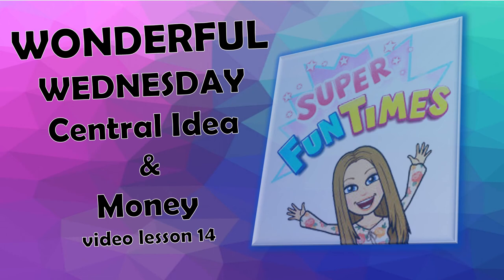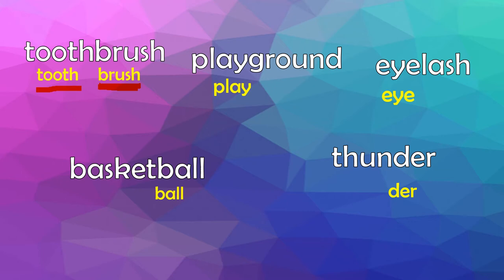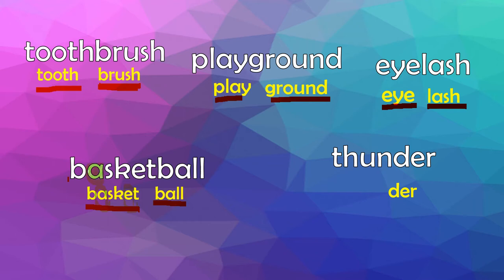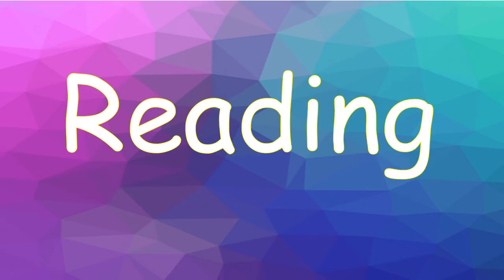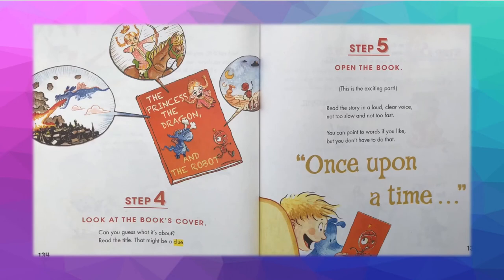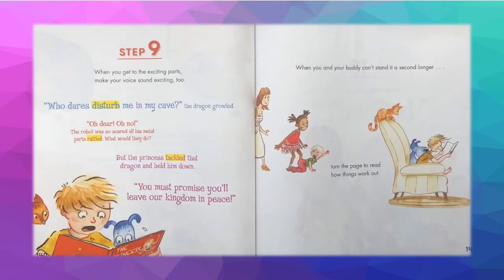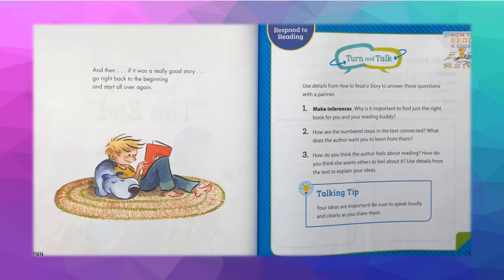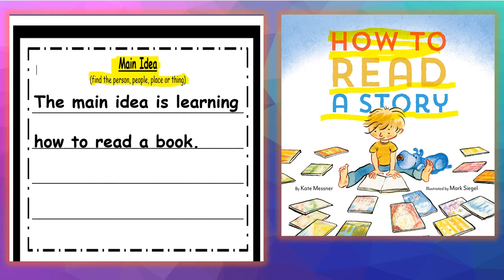At Home Learning for Kindergarten VIDEO LESSON 4/29